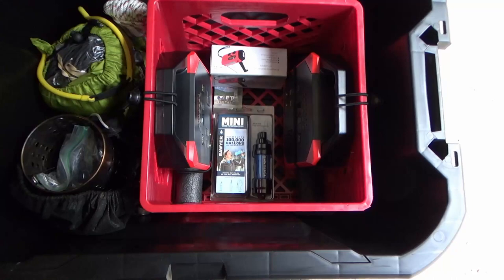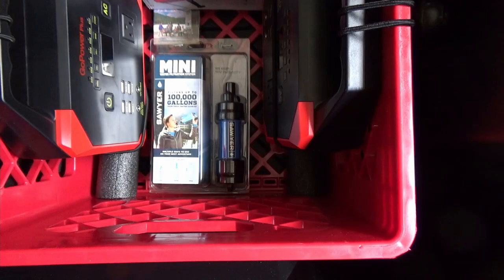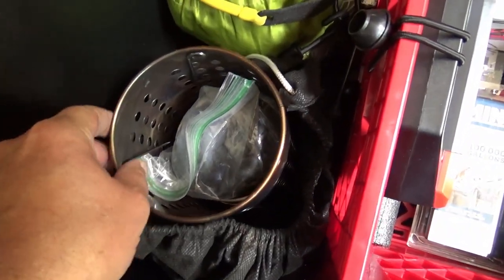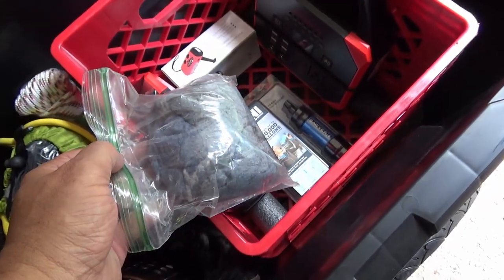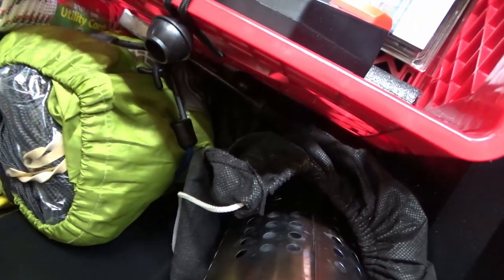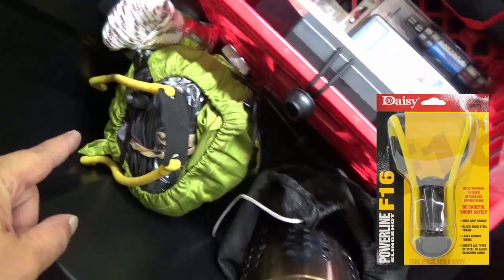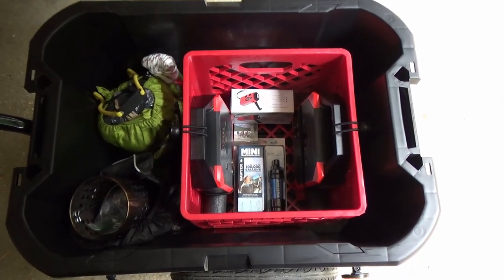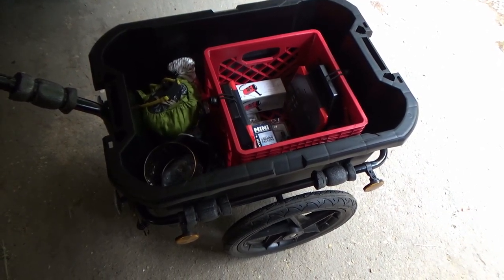Ebike Camping Trailer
Progress so far with the Ebike Camping Trailer.